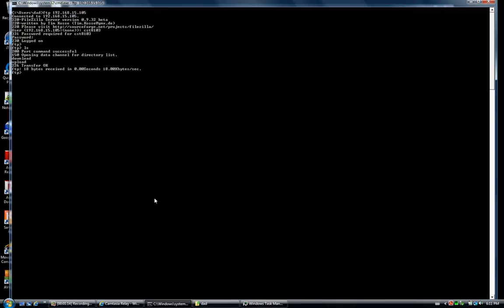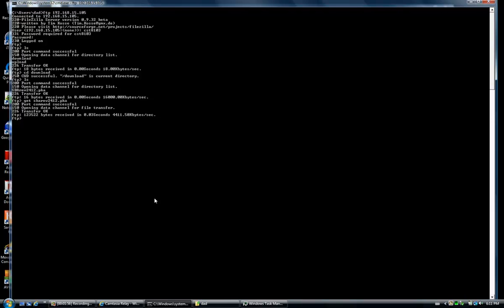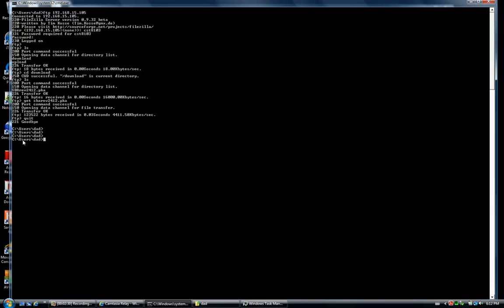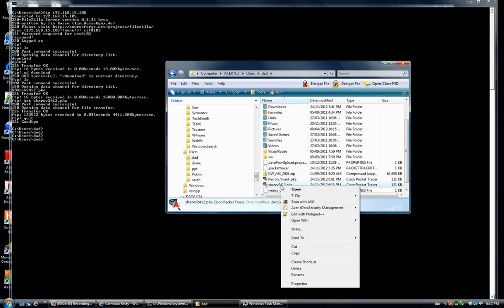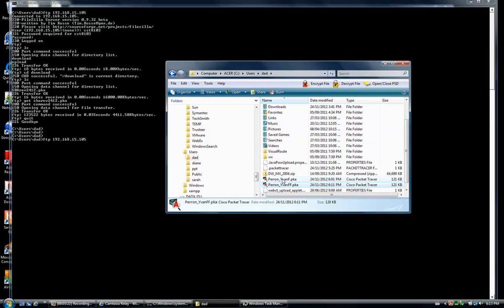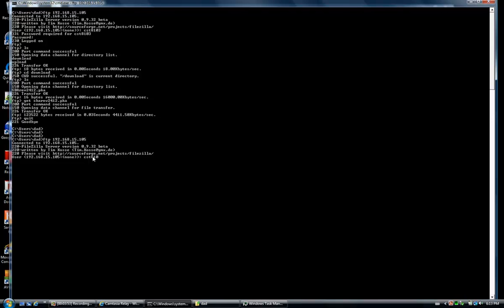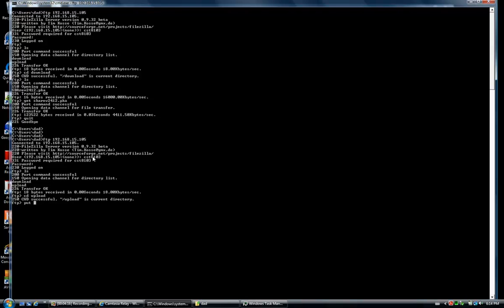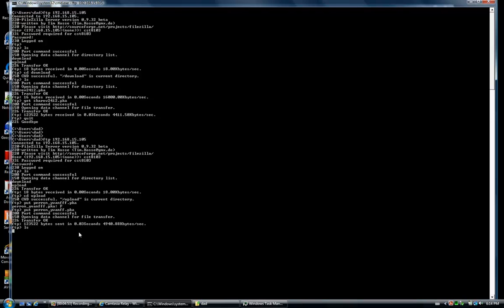Simple FTP download and upload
How to download and upload a file to an FTP server using MS Windows command mode FTP.